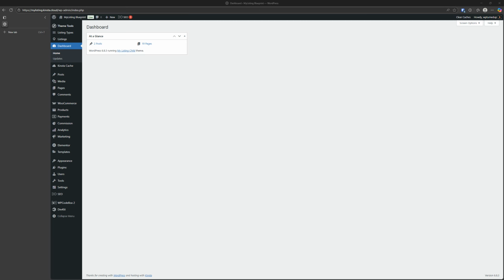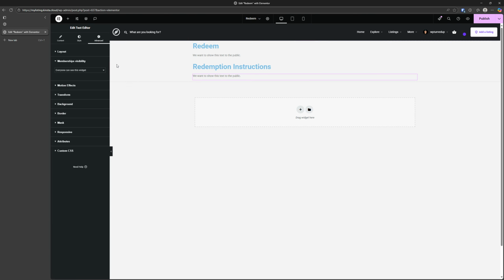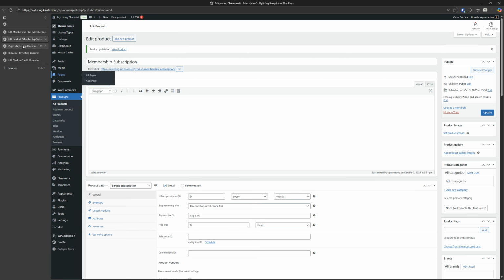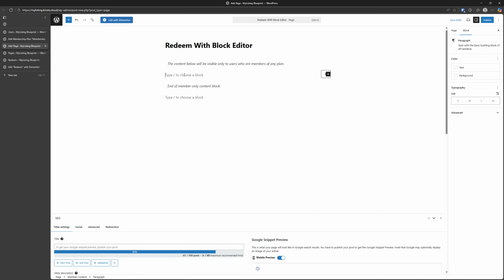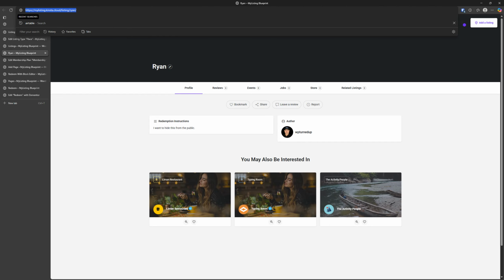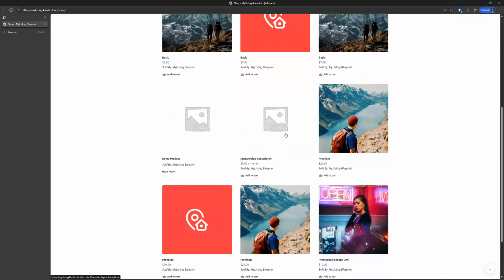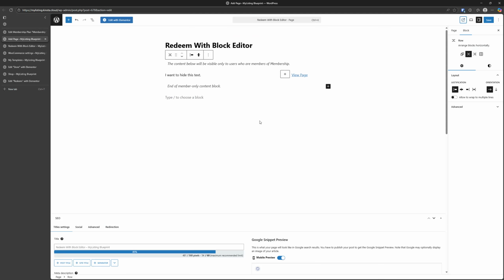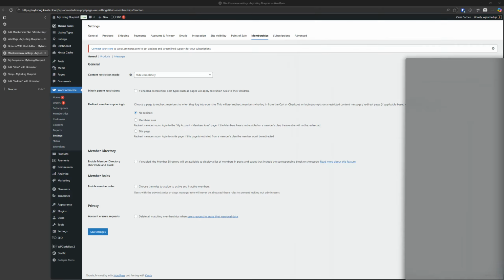MyListing Tutorial: How to Monetize Your MyListing Website With WooCommerce Memberships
This video explains how to use the WooCommerce Memberships plugin to further monetize your MyListing website.

We explore setting up membership plans, hiding sections of pages and offering listings, providing access to products for subscribers, making entire pages accessible only to members, and more.

00:00 Introduction
00:05 Setting Up Memberships and Subscriptions
00:40 Hiding Content on MyListing Pages
03:10 Creating a Membership Plan
05:10 Restricting Content Visibility
07:45 Testing Membership Visibility
09:51 Using Shortcodes for Content Restriction
11:31 Hiding Offer Listing Instructions
14:52 Providing Access to Store Products
17:53 Creating a Shop Template
19:30 Making Pages Accessible to Members
23:00 Final Thoughts